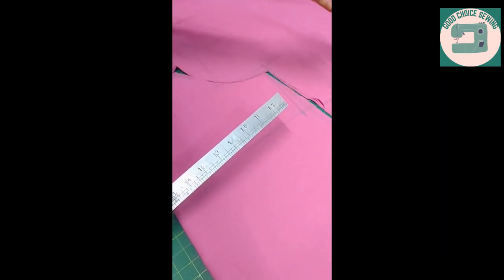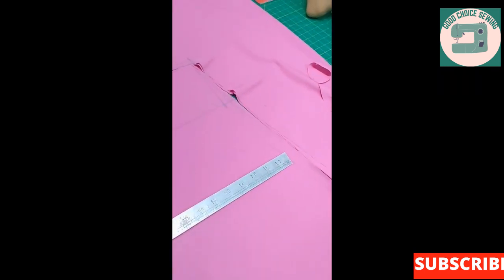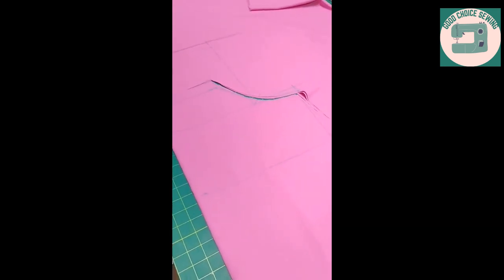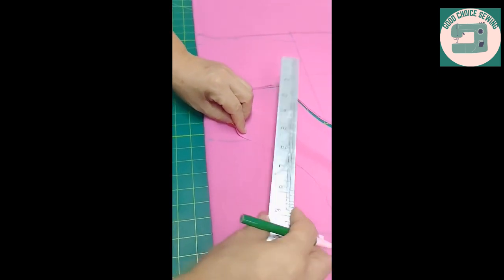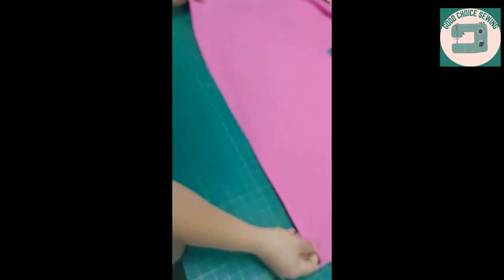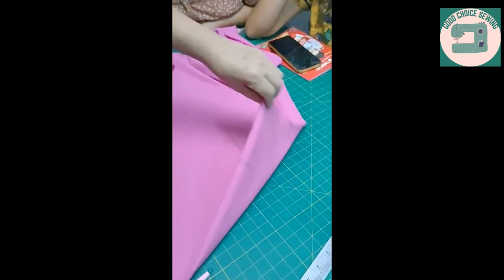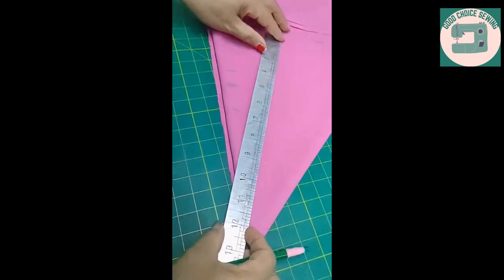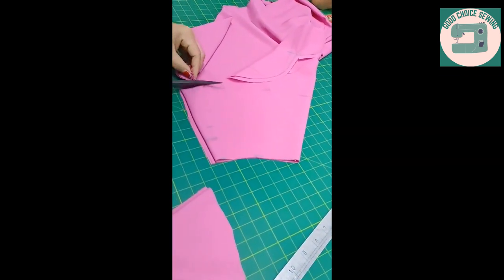ချစ်စရာ ပခုံးကြိုးချည် ဂါ၀န်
respectfully credit to designer